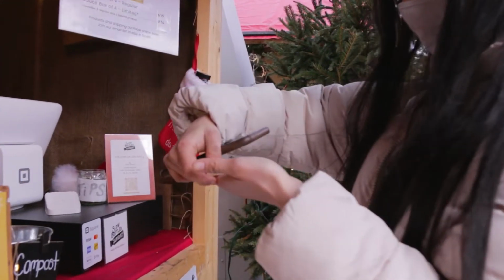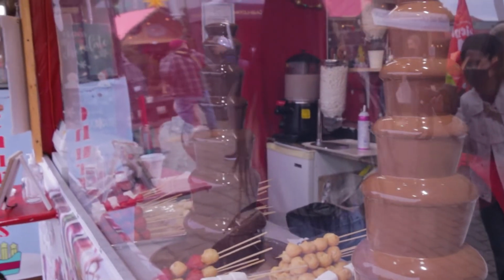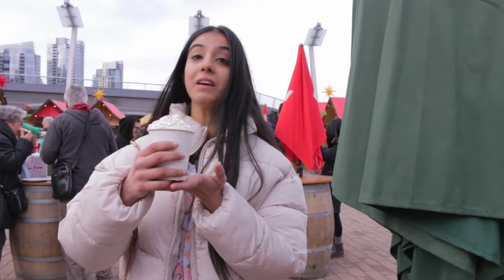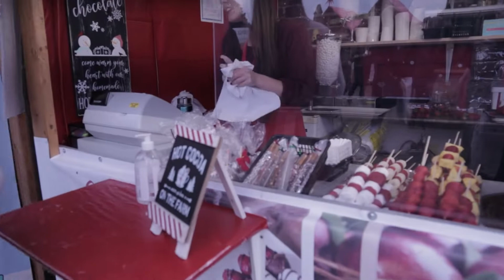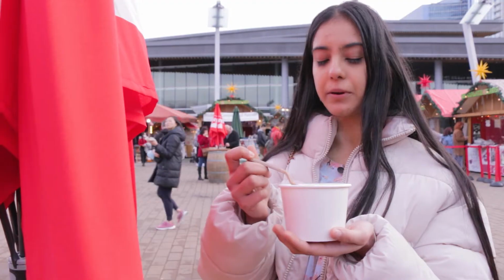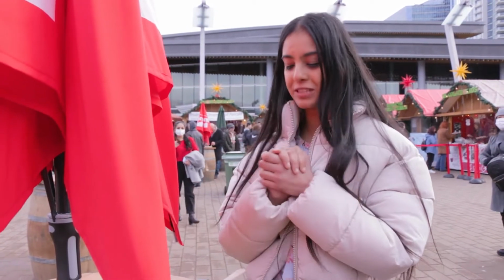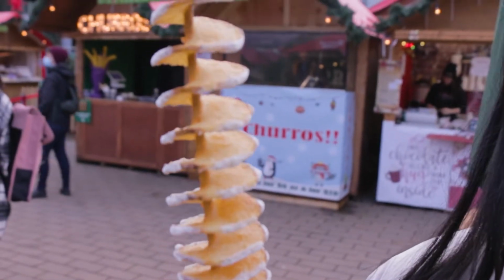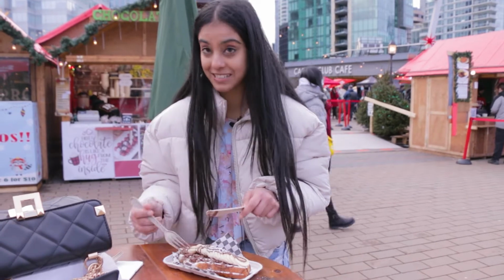Vancouver Christmas Market Vlog with Jessica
Curious about what's inside the Vancouver Christmas Market? We got you covered!
Join Jessica, our graduating AC student as she enjoys her first visit to the Vancouver Christmas Market for food, snacks, views and shopping!

Alexander College is a private post-secondary institution based in Vancouver, BC. We provide the first two years of university study leading to an Associate degree and University Transfer in a student-centered and supportive environment.

Your Road To University Starts Here!